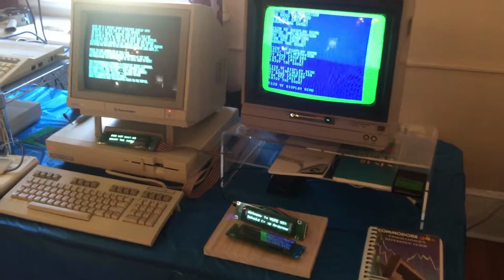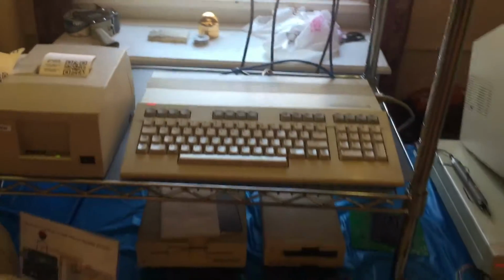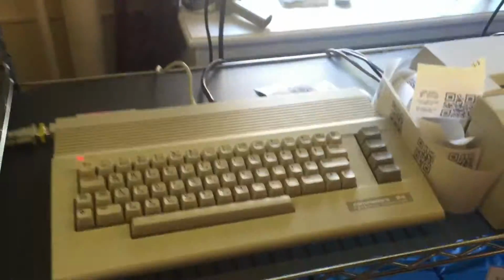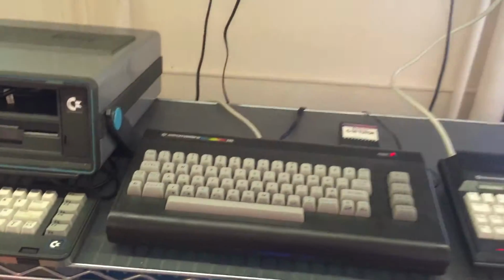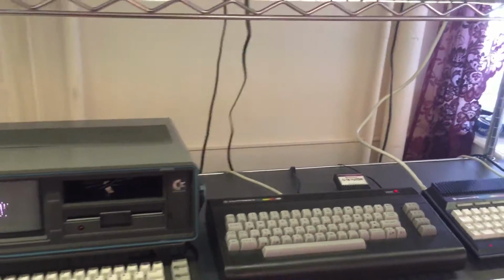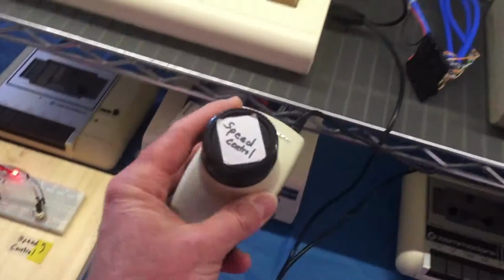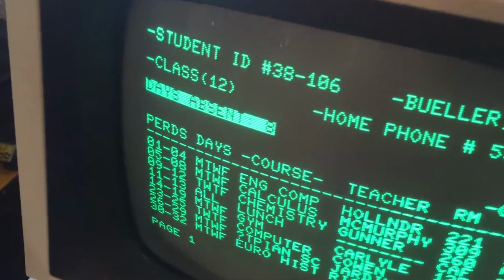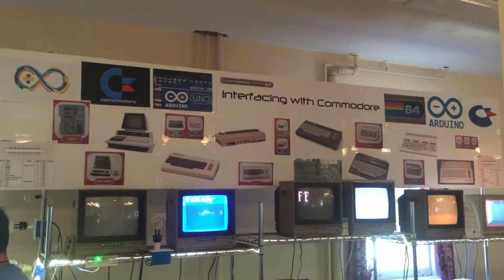VCF XI 2016 Interfacing With Commodore Exhibit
This is our VCF XI (2016) exhibit showing Arduino vs. Commodore or "Can Arduino Keep Up With the Commodore?".  Exhibit crafted by Chris, Doug and Todd.